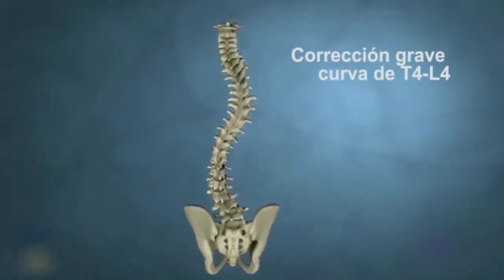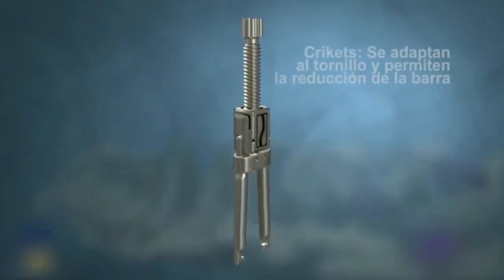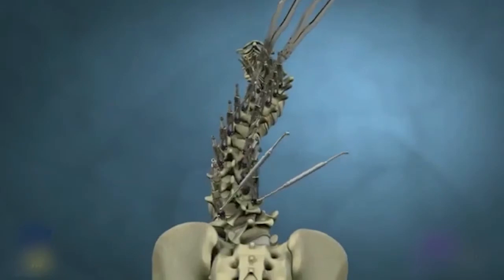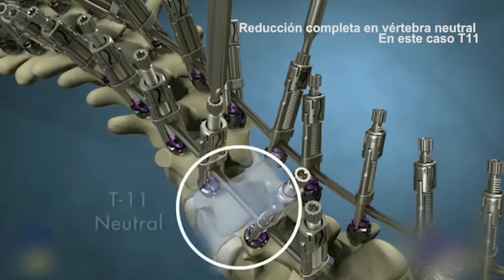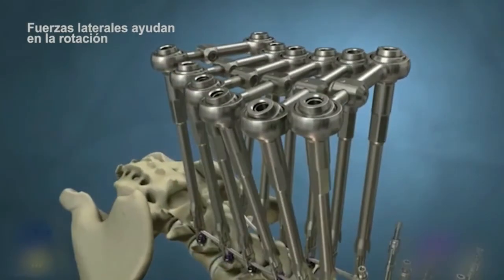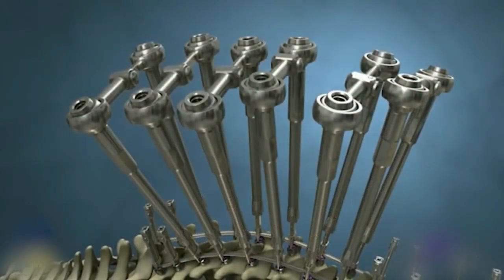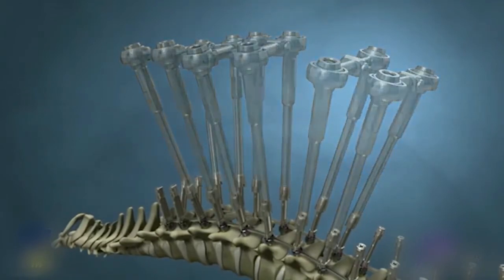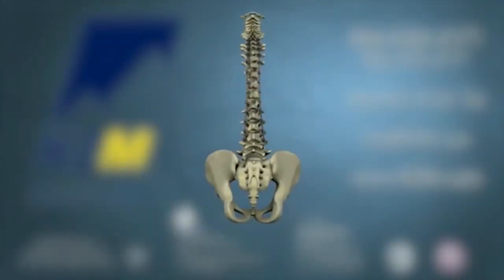Corrección de Curvatura de la Columna Vertebral. Enfermería Quirúrgica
La curvatura de la columna vertebral en el lenguaje de la medicina se llama escoliosis. "Escoliosis" significa literalmente "curva" del latín.

La operación para tratar una escoliosis es una fusión espinal. Ésta es un proceso de “soldadura”. La idea básica es alinear y fusionar todas las vértebras de la curva vertebral de tal manera que queden como un solo y sólido hueso.

La evolución de las técnicas, así como los avances tecnológicos obligan a los profesionales de enfermería a estar constantemente actualizados para prestar cuidados quirúrgicos de excelencia. Nosotros te ofrecemos una Oferta Formativa de Excelencia en Enfermería de Quirófano y Cuidados Intraoperatorios, avalada por la Universidad CEU Cardenal Herrera y la Asociación Española de Enfermería Quirúrgica. Infórmate en: